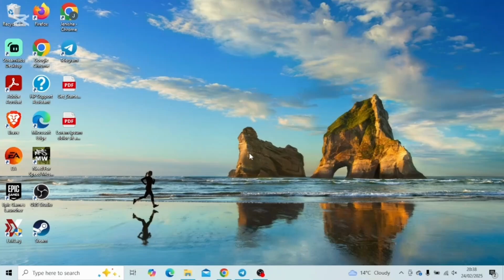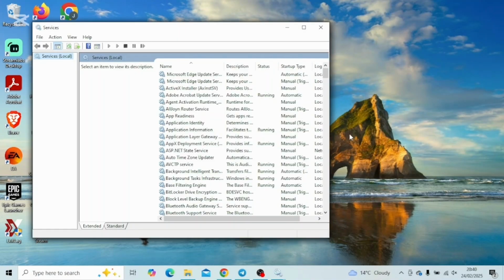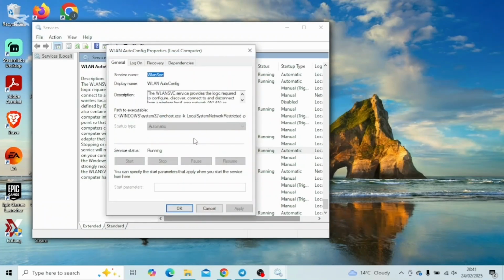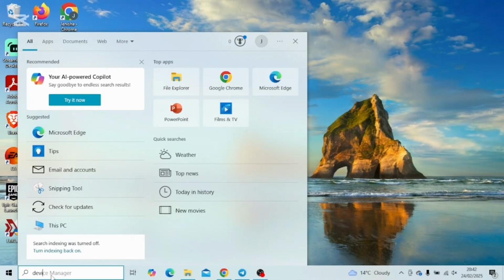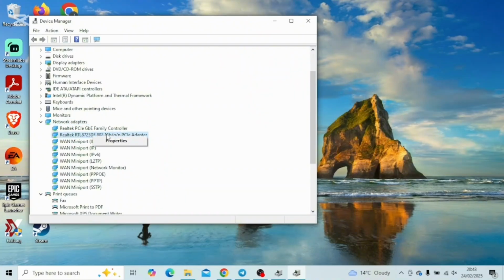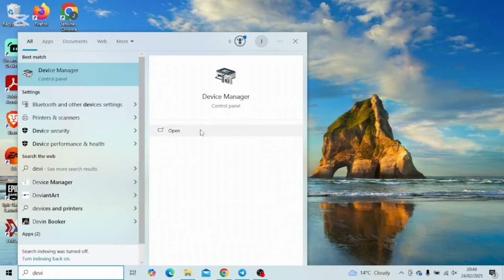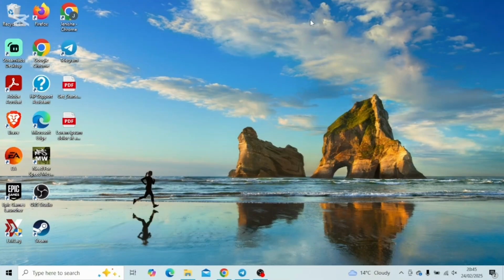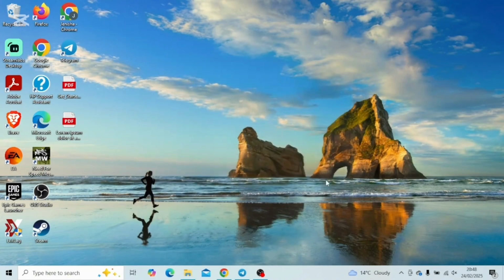How to Fix WiFi Not Showing Upon Windows 10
Is your WiFi network missing on Windows 10? This video will guide you through the steps to quickly and easily fix the issue when WiFi is not showing up on your PC. Whether you're asking, "Why is my WiFi not appearing on Windows 10?" or need help troubleshooting network settings, this tutorial has you covered. Learn how to enable WiFi, update drivers, and fix connection problems. Watch now to restore your WiFi connection today!

Timestamps:
00:00 How to Fix WiFi Not Showing Up on Windows 10
00:10 Why is My WiFi Not Appearing on Windows 10?